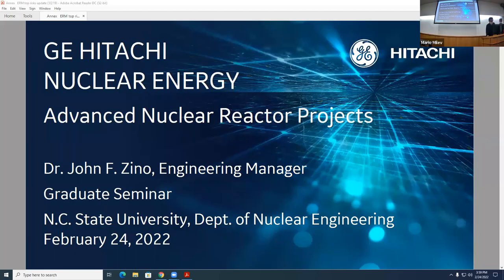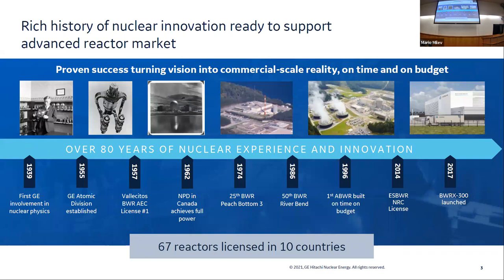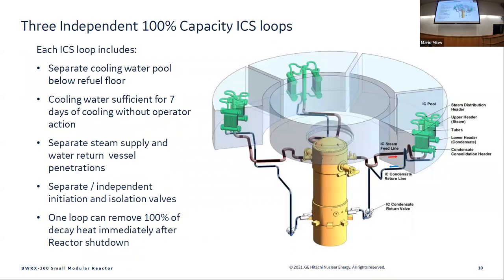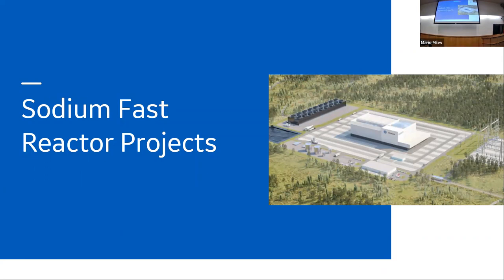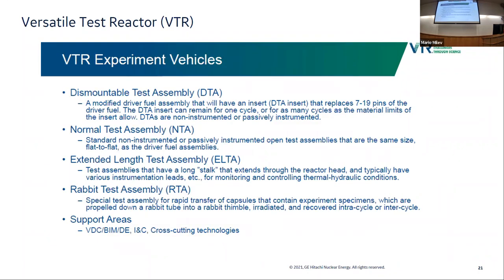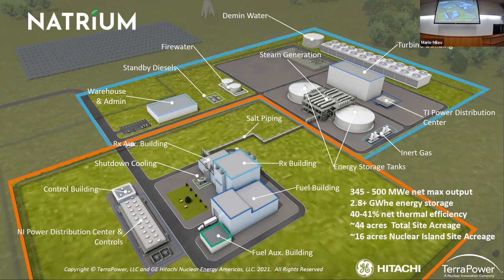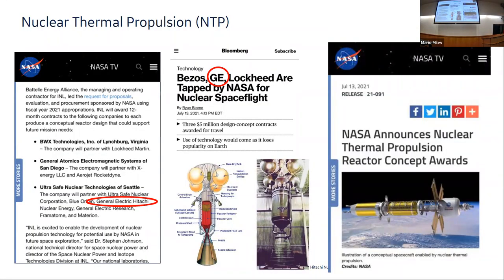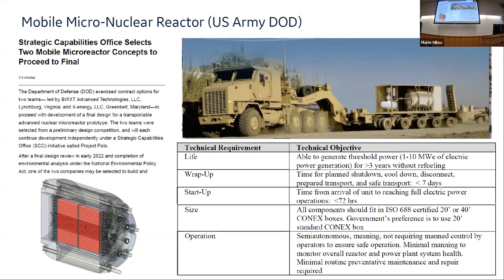NE Seminar 2/24/2022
John Zino, Ph.D.
Engineering Manager
Gen. IV Advanced Reactor Nuclear Systems
GE Hitachi Nuclear Energy

GEH Advanced Nuclear Reactor Projects